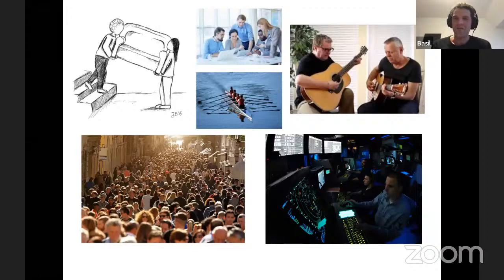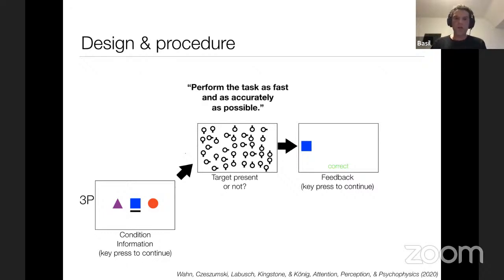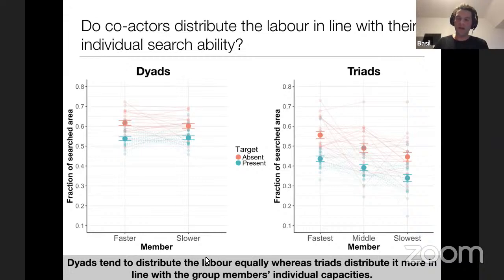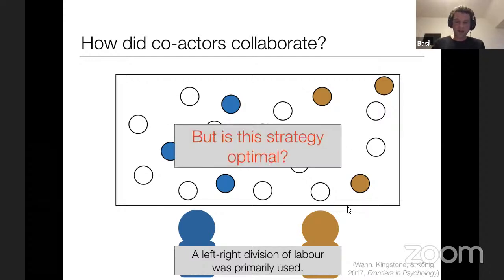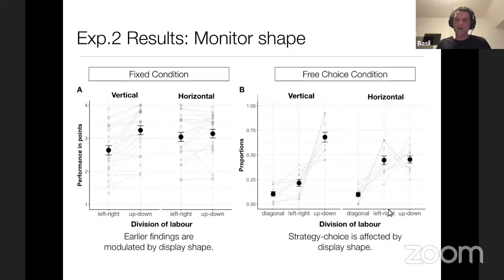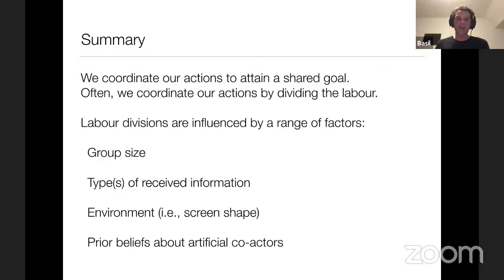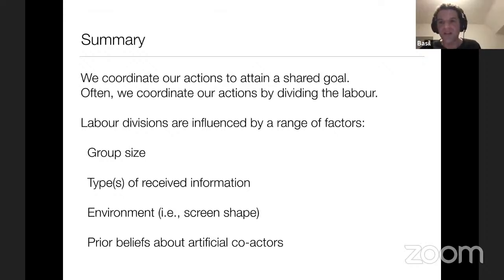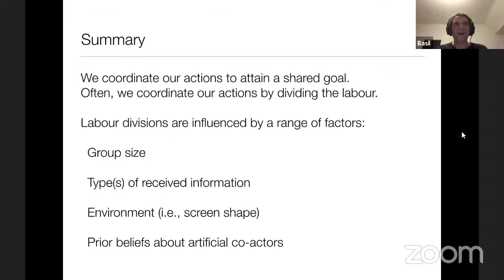Basil Wahn - The Multisensory Brain in a Social World